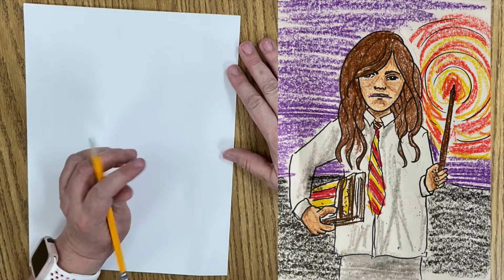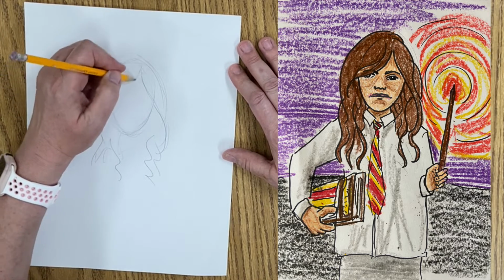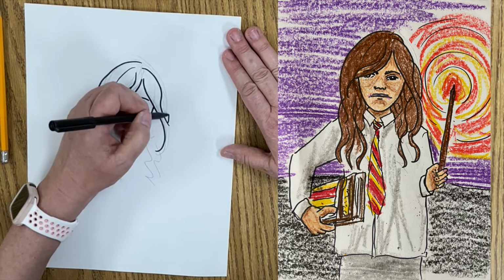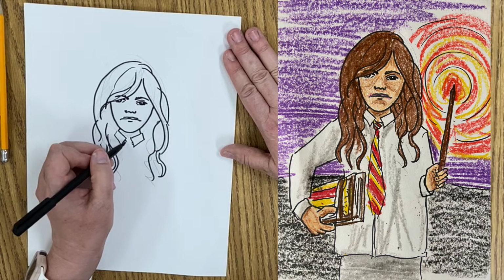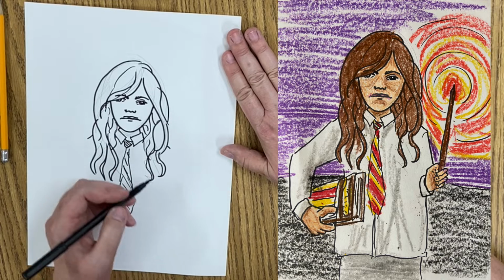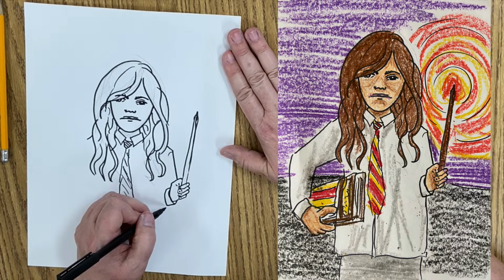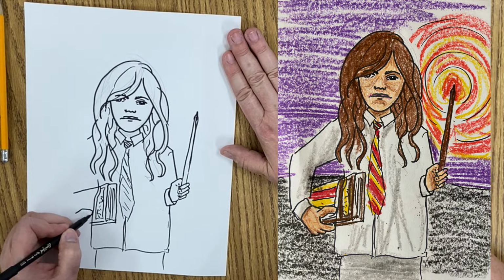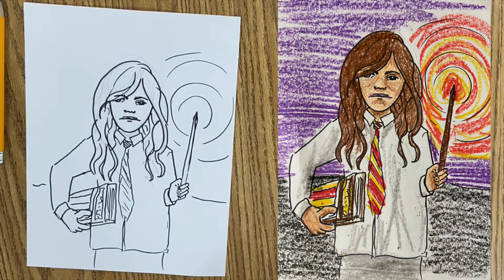Hermione Granger from Harry Potter | Drawing for Beginners | Fun Drawing Tutorials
Join me and learn How to draw Hermione Granger from Harry Potter. With this easy and simple step by step drawing tutorial you will by mystified at how fun it is when you learn How to draw Hermione Granger from Harry Potter.